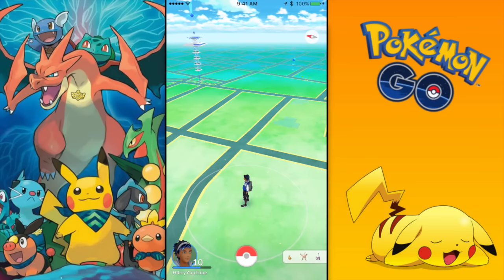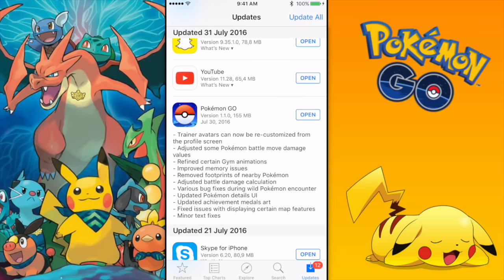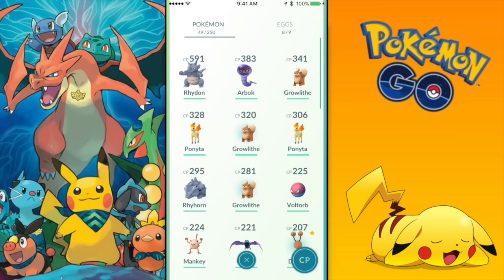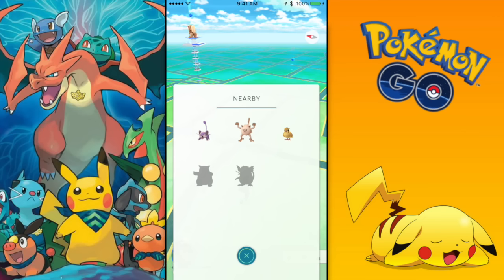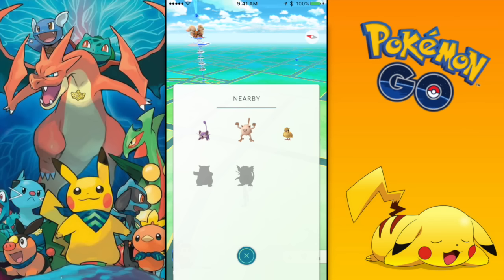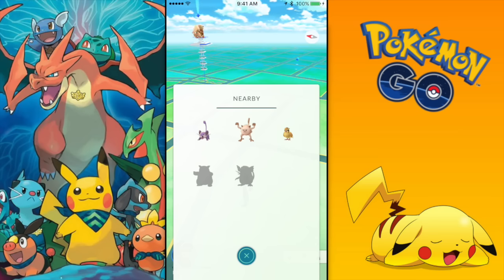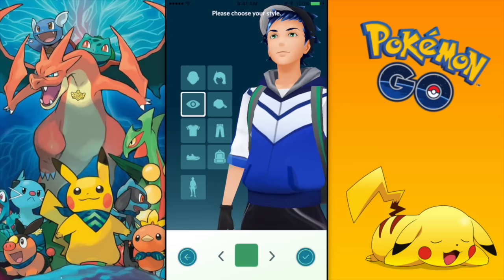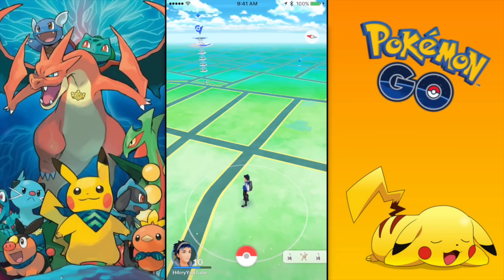WHY DID THEY DO THIS?! NEW POKEMON GO UPDATE REVIEW! JULY 2016 POKEMON UPDATE RANT!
New Pokemon GO update! New Pokemon update review!

Pokémon GO

Venusaur, Charizard, Blastoise, Pikachu, and many other Pokémon have been discovered on planet Earth!
Now's your chance to discover and capture the Pokémon all around you--so get your shoes on, step outside, and explore the world. You'll join one of three teams and battle for the prestige and ownership of Gyms with your Pokémon at your side.

Pokémon are out there, and you need to find them.
As you walk around a neighborhood, your smartphone will vibrate when there's a Pokémon nearby. Take aim and throw a Poké Ball... You'll have to stay alert, or it might get away!

Search far and wide for Pokémon and items
Certain Pokémon appear near their native environment--look for Water-type Pokémon by lakes and oceans. Visit PokéStops, found at interesting places like museums, art installations, historical markers, and monuments, to stock up on Poké Balls and helpful items.

Catching, hatching, evolving, and more
As you level up, you'll be able to catch more-powerful Pokémon to complete your Pokédex. You can add to your collection by hatching Pokémon Eggs based on the distances you walk. Help your Pokémon evolve by catching many of the same kind.

Take on Gym battles and defend your Gym
As your Charmander evolves to Chameleon and then Charizard, you can battle together to defeat a Gym and assign your Pokémon to defend it against all corners.

It's time to get moving---your real-life adventures await!

Note: This app is free-to-play and is optimized for smartphones, not tablets.